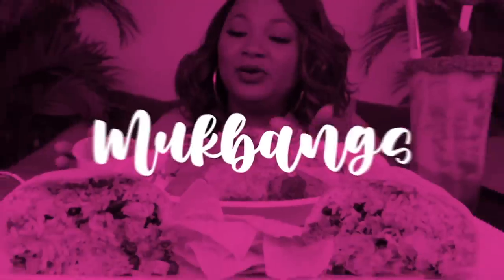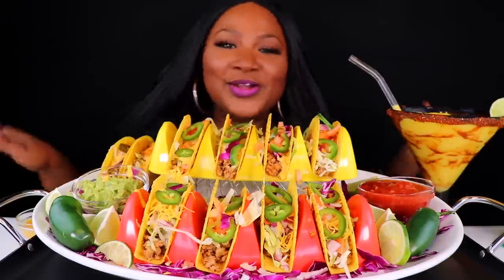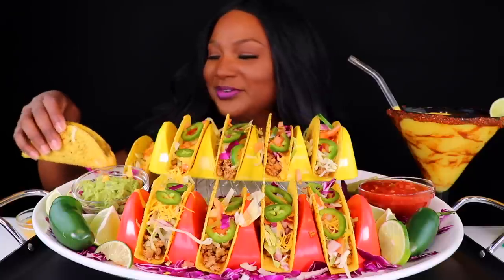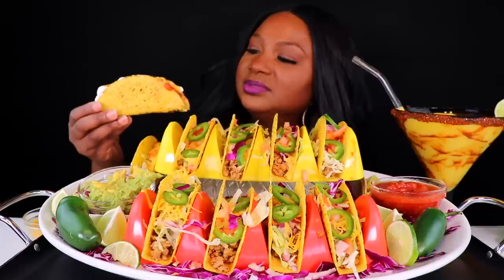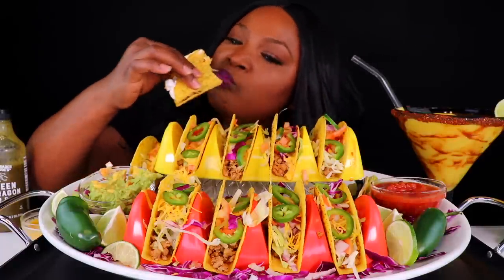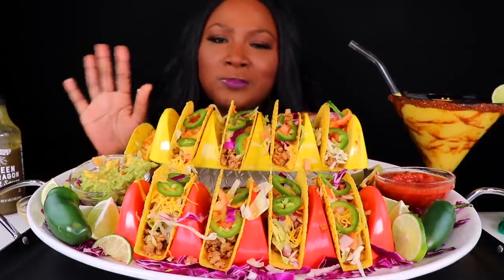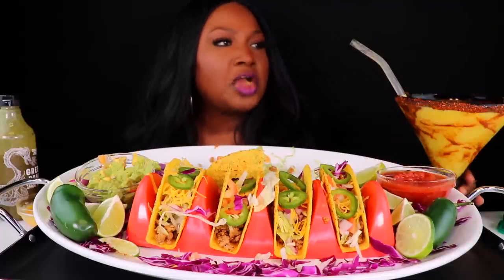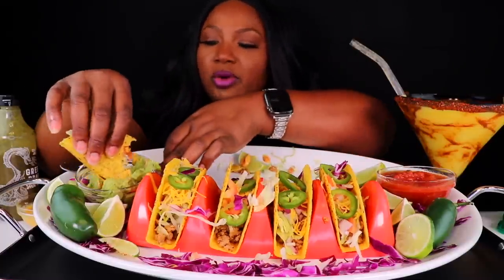10 CHEESY HOMEMADE TACOS MUKBANG | MANGONADA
10 CHEESY HOMEMADE TACOS MUKBANG | MANGONADA ~  In this video I mukbang homemade cheesy tacos . I hope you enjoy this taco mukbang. Happy Cinco de Mayo . Thank you for all of your love and support . Much Love to each and every one of you. Peace and Blessings.

Cocktail Glass Bird Glasses Drinking Bird Shaped Cocktail Wine Glass 5oz

Mosonio Compatible with Apple Watch Band 44mm with Case Women,

Tabasco Scorpion Hot Sauce (5 Ounce)

1. King Crab ~ Costco
2. Snow Crab Legs ~ Rowe’s
3. Dungeness Crab ~ Rowe’s
4. Lobster Tails ~ Publix

Mailing Address :📦📬

KC Connection
9526 Argyle Forest Blvd , STE B2 #438